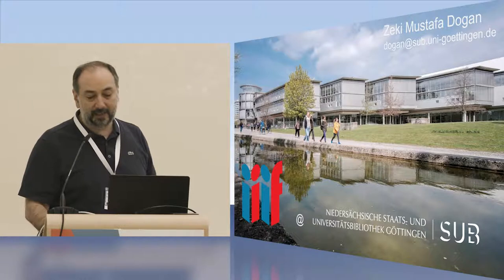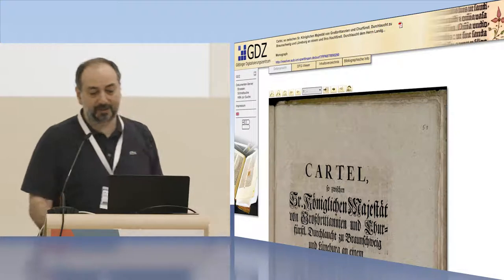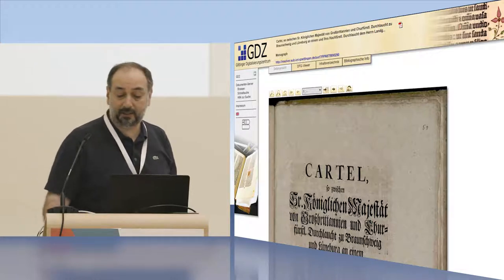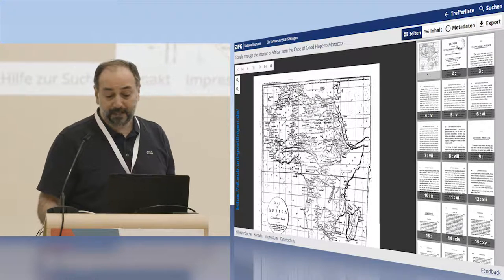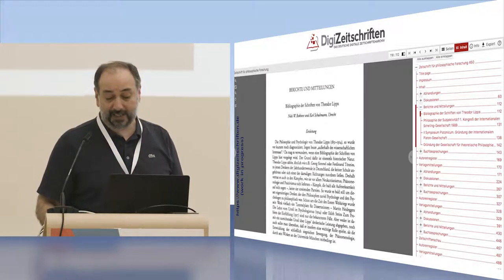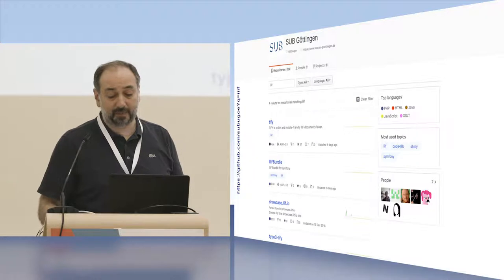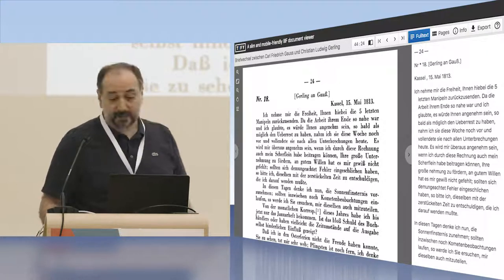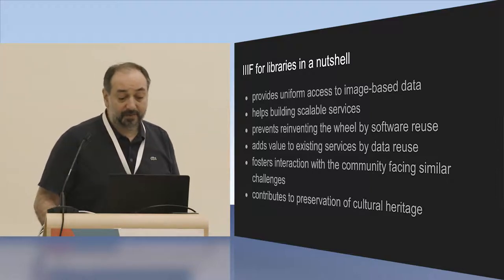IIIF community use cases: IIIF and Libraries -- Zeki Mustafa Dogan, Göttingen State and Universi...